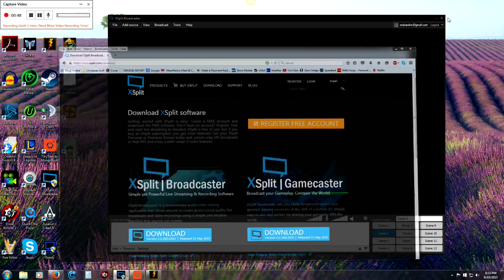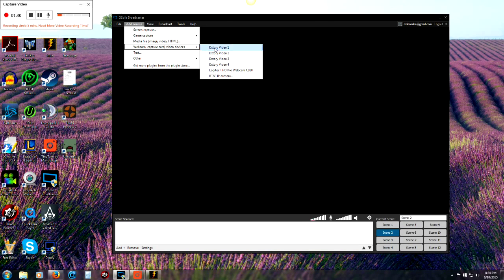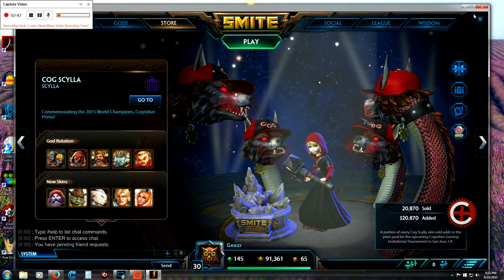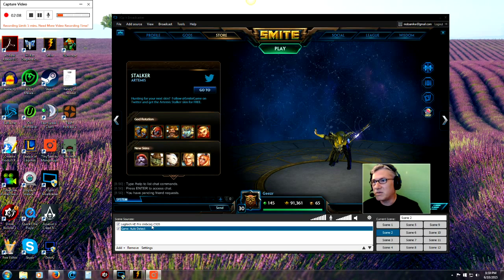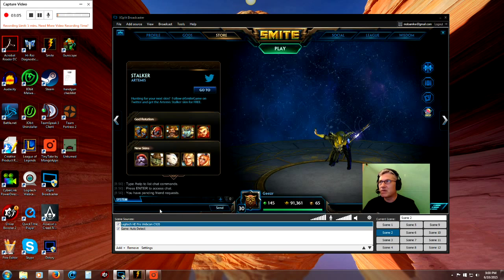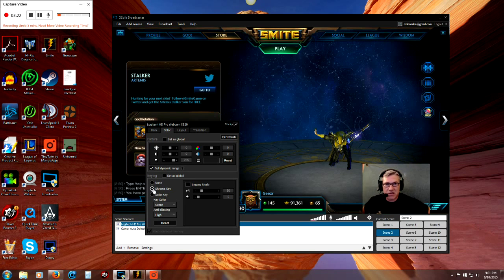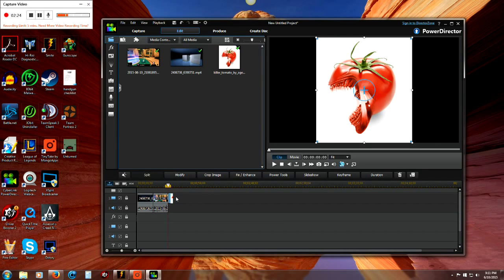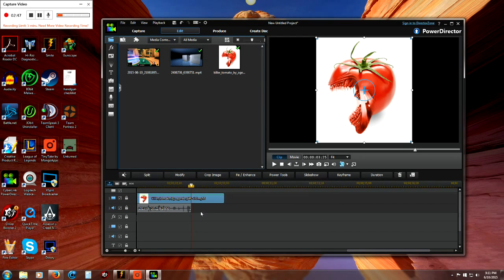How to create a gaming video with a webcam overlay (including greenscreen)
In this tutorial i explain what software to use and how to use it to create professional quality videos of YOU doing live commentary overlayed on top of another video source.  It can be a video game, a vacation slideshow, whatever you can dream up.  Enjoy